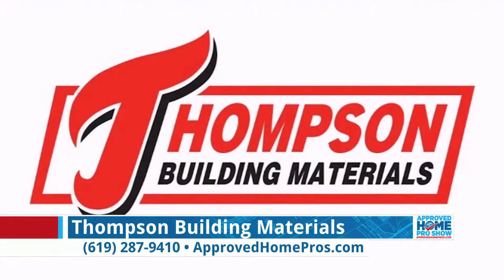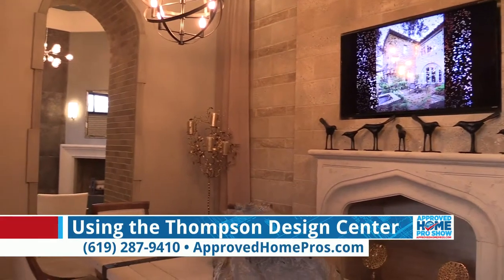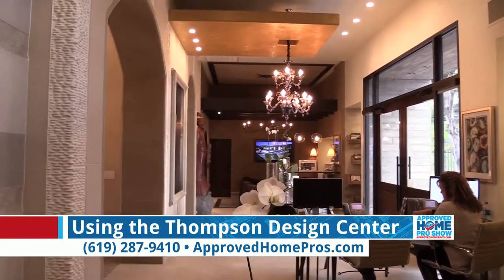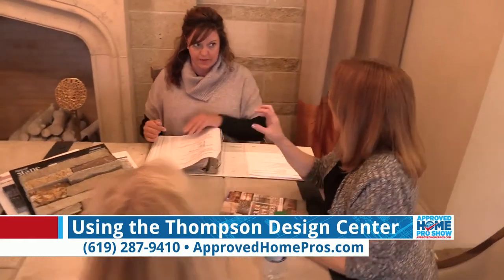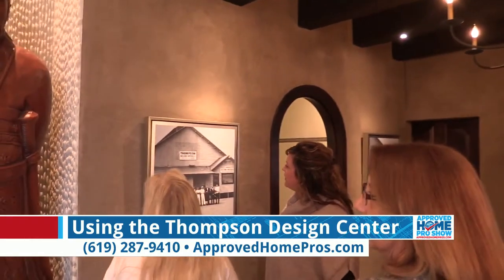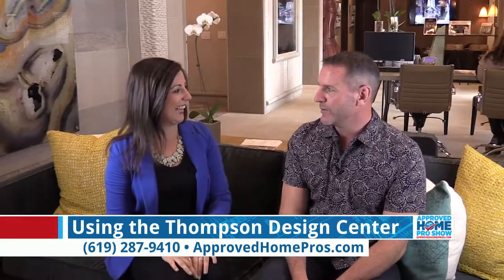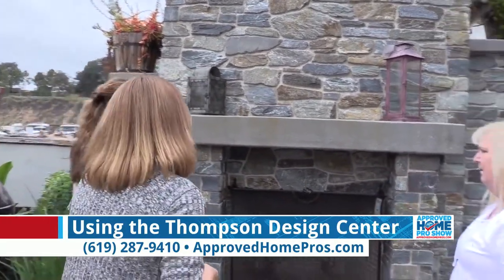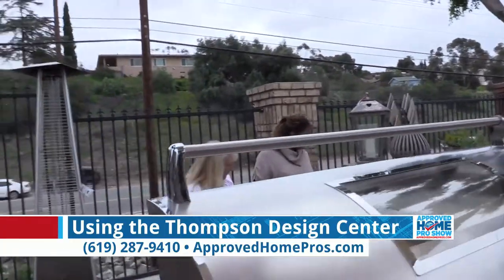Get Help Selecting Building Materials from Thompson Building Materials - The Approved Home Pro Show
The shopping experience is part of what makes Thompson Building Materials so wonderful. Get help selecting building materials from Thompson's incredibly knowledgeable and helpful staff, no matter where you are in your remodeling or construction project. Thompson's full-scale working showroom was finished with materials all sold on site, so you can see items in fully installed environments. Get inspired at the San Diego showroom, and let the staff guide you to the right products